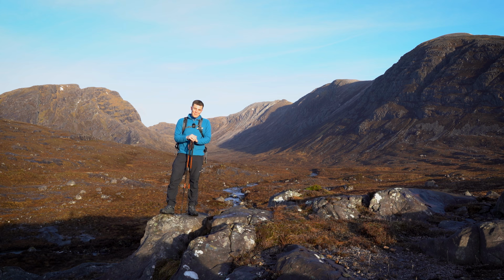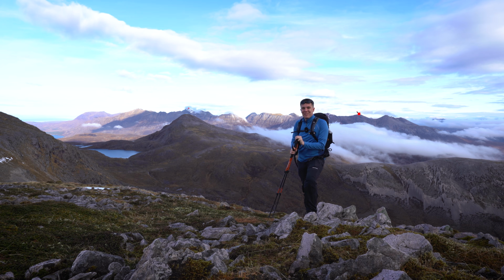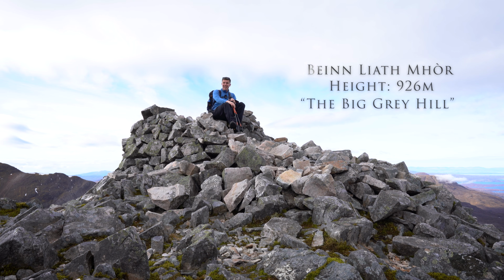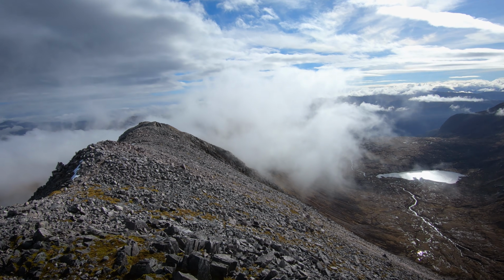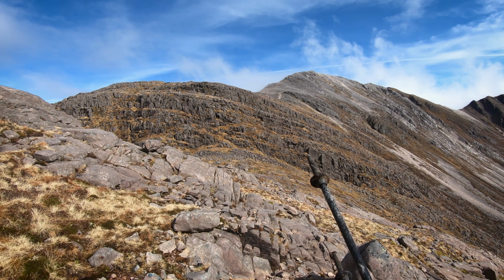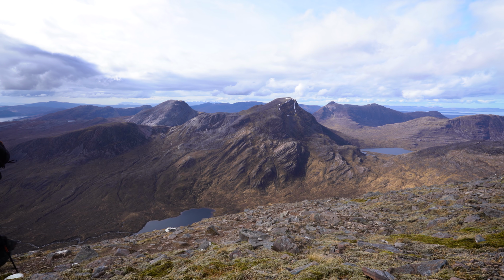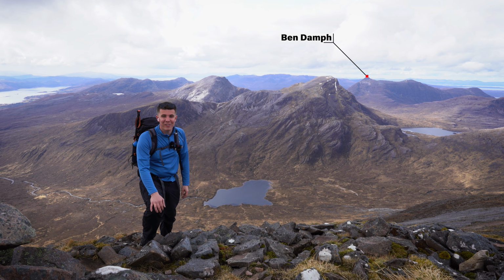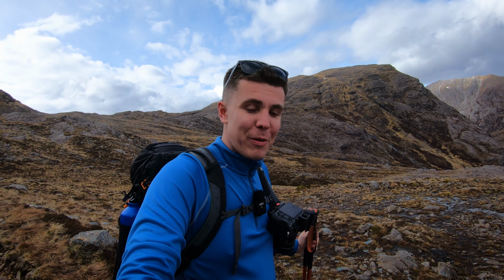Hiking the lesser known Munros of Torridon..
➤ In today's video I will be climbing a duo of Munros in Torridon, these are the lesser known Munros, sometimes overshadowed by the Big 3..

THE ROUTE:
Combination:

Timestamps:
0:00 Intro
1:30 Walk Beginning
5:00 Beinn Liath Mhor
12:00 Sgorr Ruadh
14:30 Review

Scotland has 282 Munro's - Which are peaks over 3000ft in height, I am aiming to climb them ALL!

I will document every single one which will help you get a feel for what they are really like - these are not intended as a guide, always take the precautions before hitting the hills!